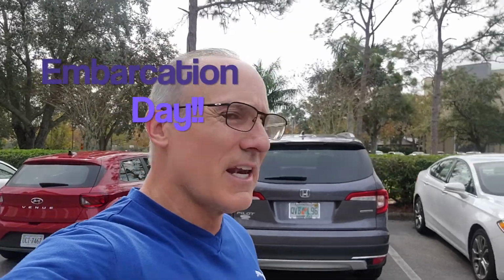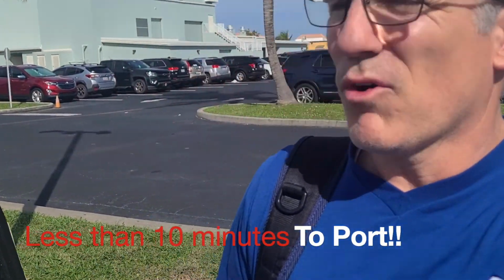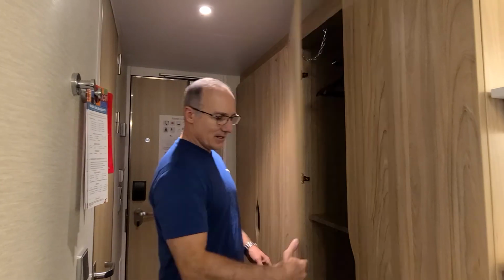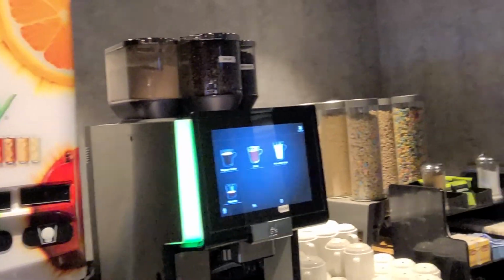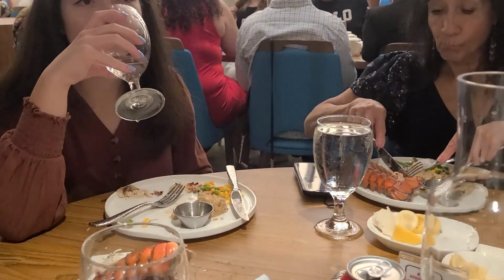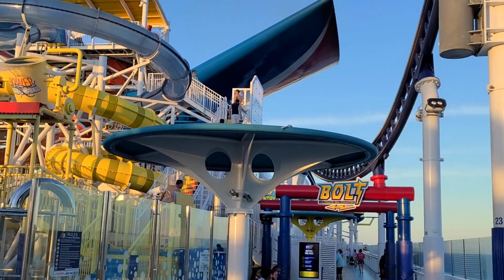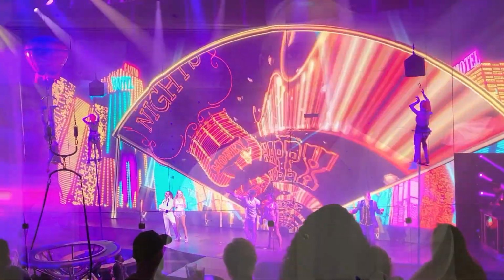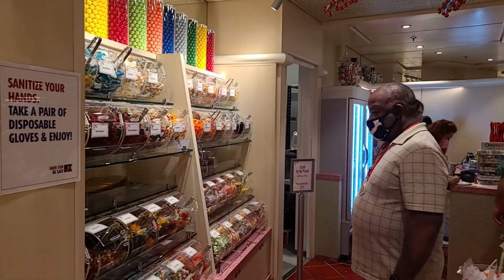Carnival Cruise Mardi Gras - AMAZING SHIP - Puerto Rico, Bahamas, St. Thomas, Dominican Republic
Part 1 of our Christmas Holiday Cruise about the newest ship in the Carnival Fleet, Mardi Gras. This is a massive ship with all the latest and greatest offerings from Carnival. From the minute we were onboard, we received some of the best customer service we have ever had at sea. The new ship is in a class all by its self for the moment. All the traditional Carnival amenities can be found, plus a few new ones. Enjoy part #1 of our Christmas Cruise aboard the Mardi Gras!!